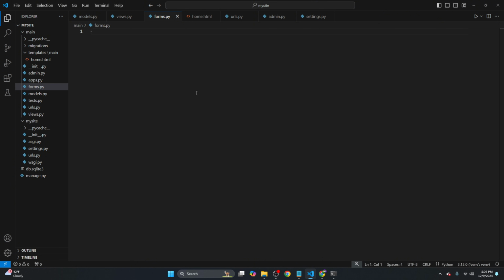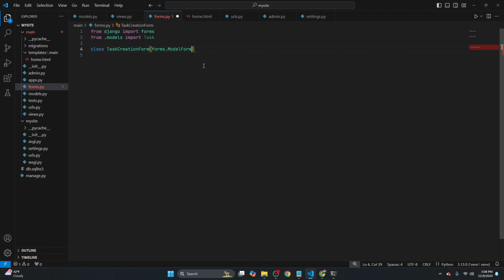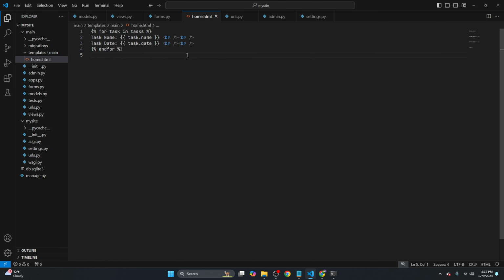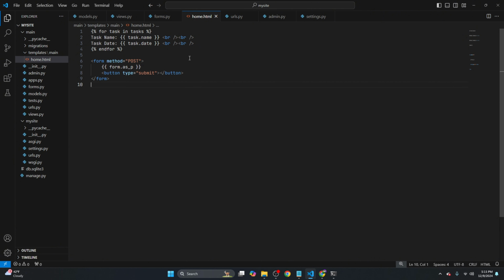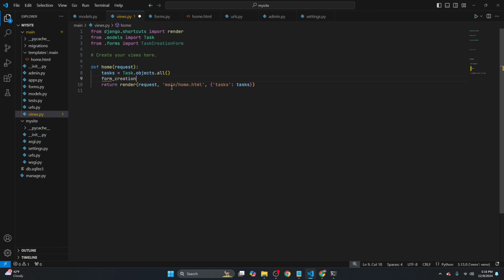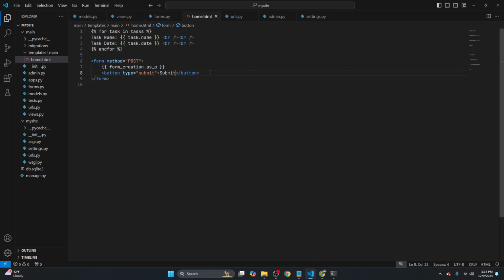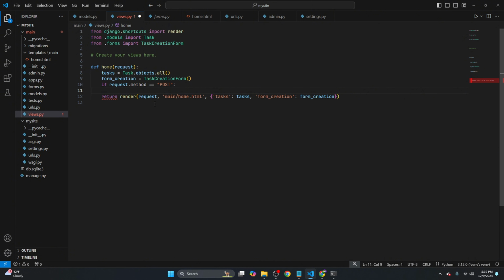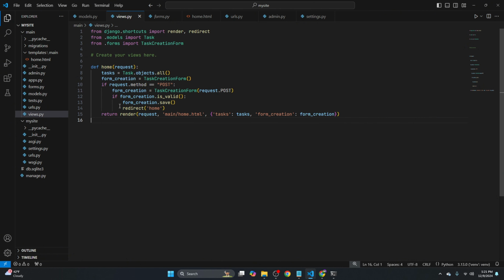How To Create Database Objects On Website Using Django Forms | Django Task Manager App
In this tutorial, you will learn, how to create database objects on HTML page using Django Forms.

What Django Forms Provides:
Form Simplification: Allows you to style forms using Django code instead of HTML.
Multiple Field Types: Supports a lot of form fields like text, email, date, and more.
Linking with Models: Connect forms with models using ModelForms for easier database interactions.
Customizable UI: Forms can be styled and customized to look like your application's design.

Why Use Django Forms?
Quick and easy to set up, even if you’re just a beginner.
Perfect for small projects as well as big ones.
Works with CSRF protection and input validation.